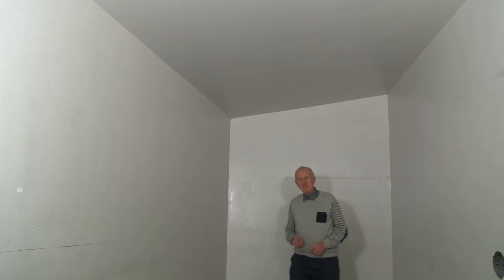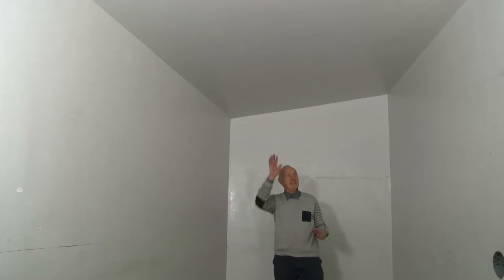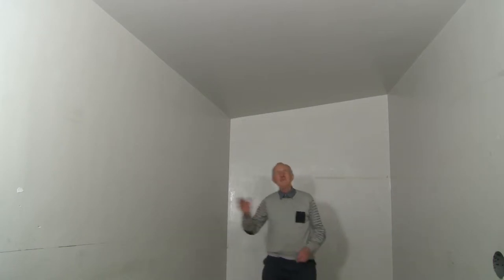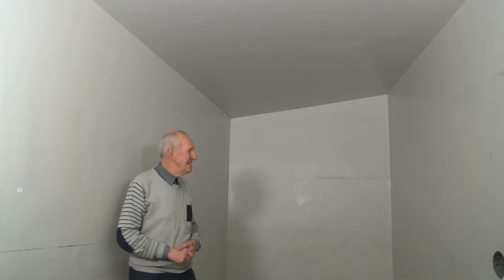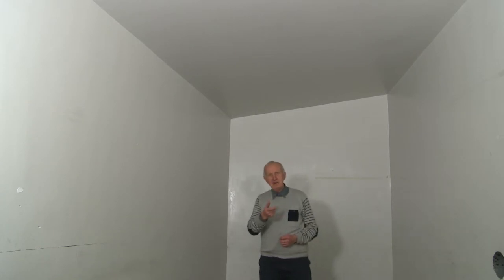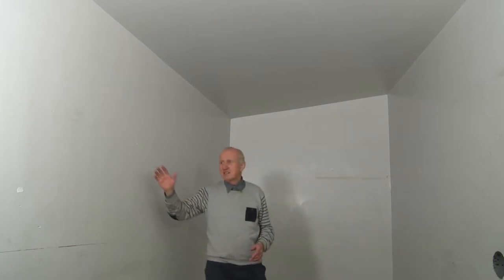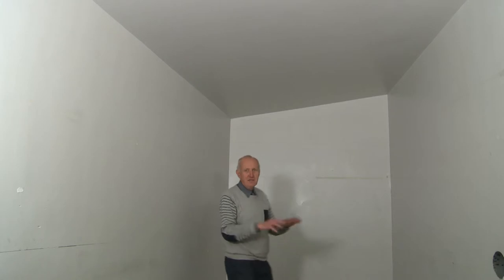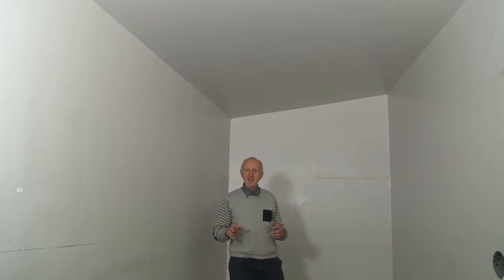Anechoic and reverberation rooms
Characteristics of the anechoic and reverberation rooms at The University of Edinburgh's School of Physics & Astronomy.  Made for the MSc in Acoustics and Music Technology.